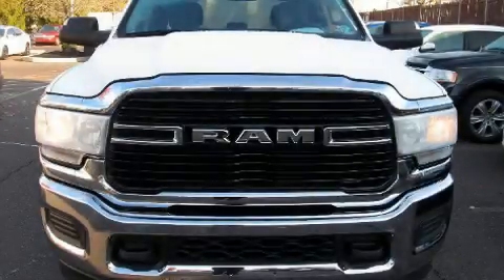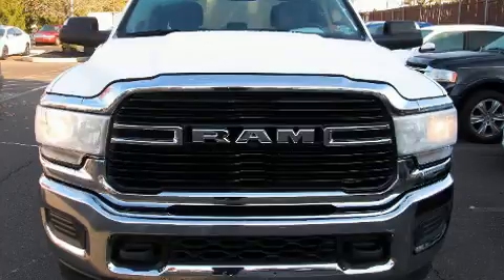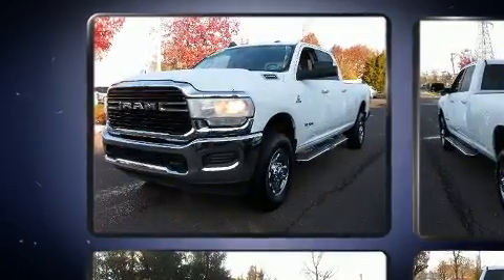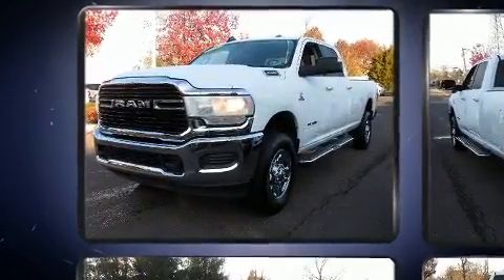2019 Ram 2500 Big Horn in Conshohocken, PA 19428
Here's a great deal on a 2019 Ram 2500. Under the hood you'll find a 6 cylinder engine with more than 300 horsepower, providing a smooth and predictable driving experience. Well tuned suspension and stability control deliver a spirited, yet composed, ride and drive A turbocharger further enhances performance, while also preserving fuel economy. All of the following features are included: delay-off headlights, variably intermittent wipers, adjustable headrests in all seating positions, tilt steering wheel, an overhead console, a trailer hitch, and 1-touch window functionality. Passenger security is always assured thanks to various safety features, such as: dual front impact airbags, head curtain airbags, traction control, a panic alarm, and 4 wheel disc brakes with ABS. Brake assist technology provides extra pressure when applying the brakes. A Carfax history report indicates just one previous owner. We have a skilled and knowledgeable sales staff with many years of experience satisfying our customers needs. We'd be happy to answer any questions that you may have. We are here to help you.